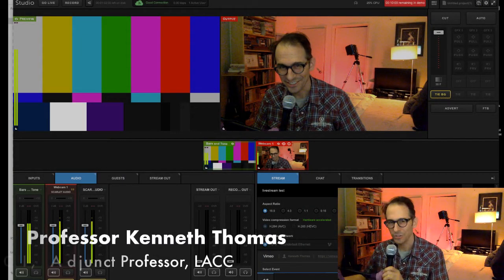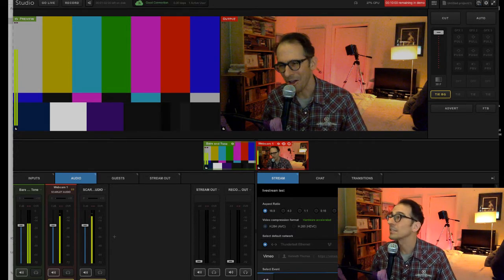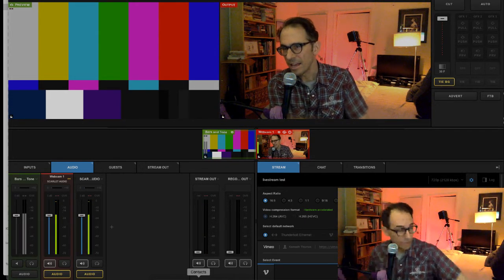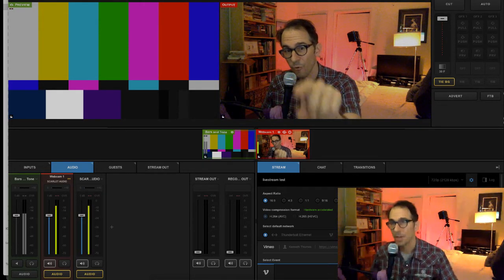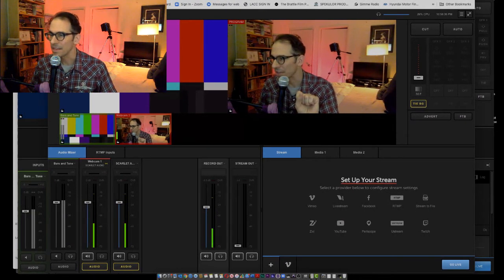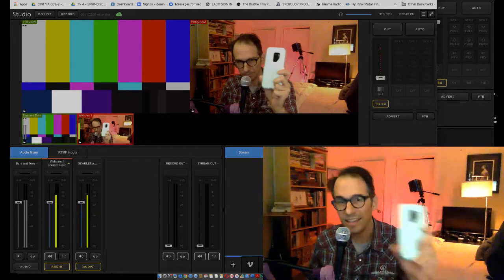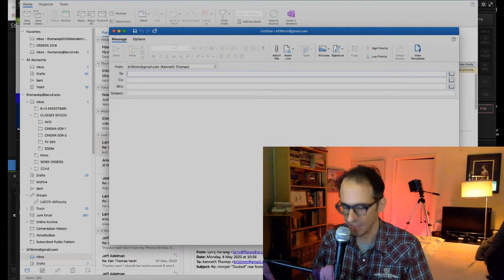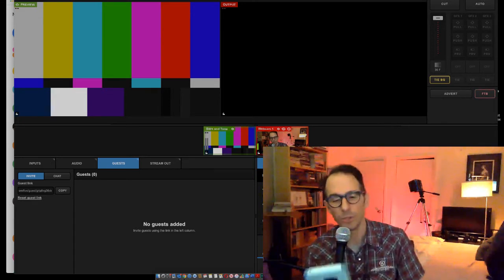Vimeo Livestream Intro for TV 4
A quick intro into the live remote multi-cam streaming software we will be using.
Check your email for the 2 different links to connect during the production:
Link for Crew and Talent
Link for Audience (everybody else)